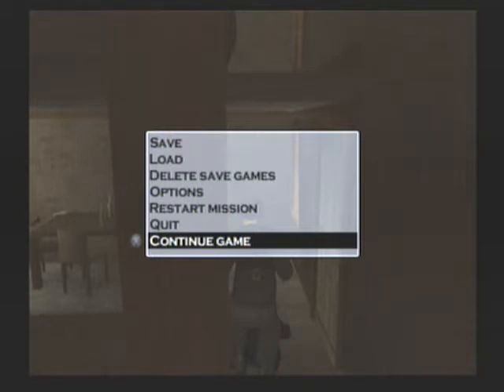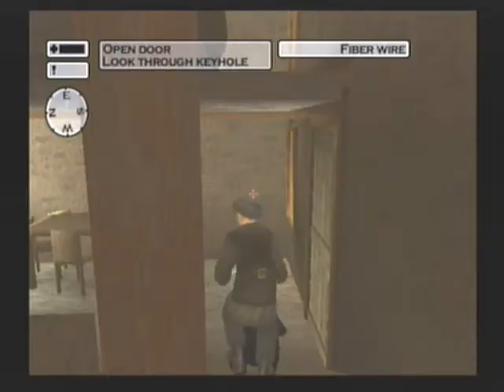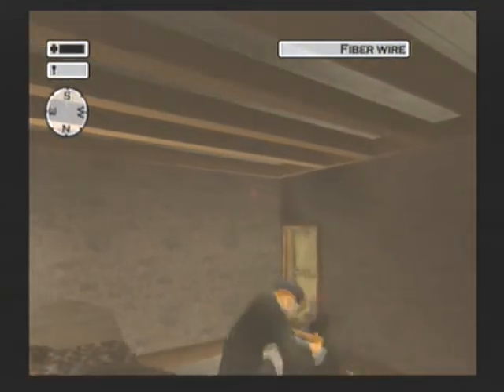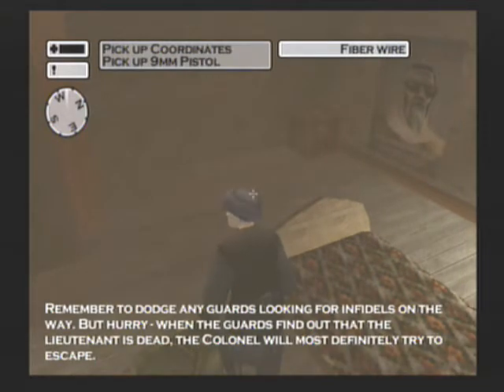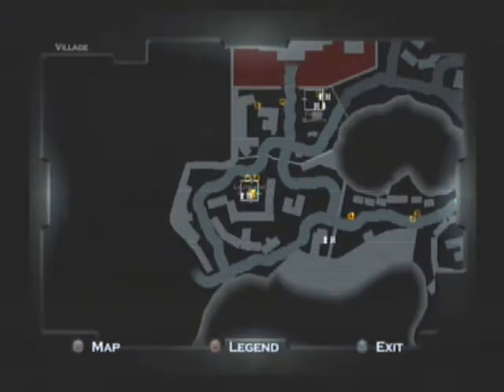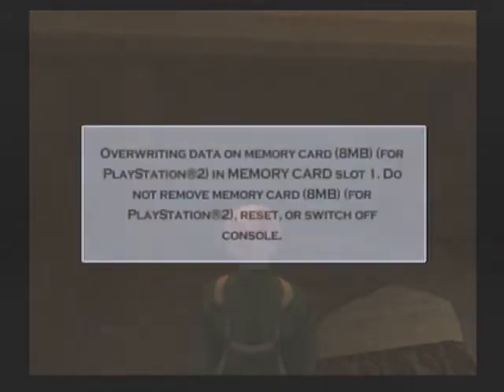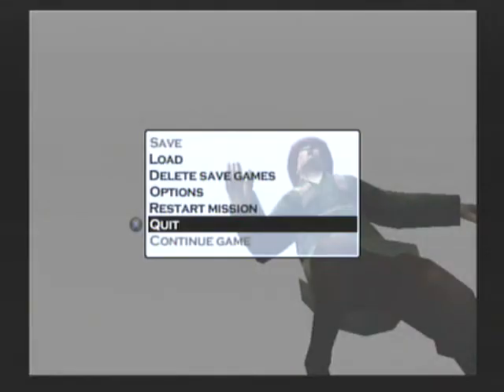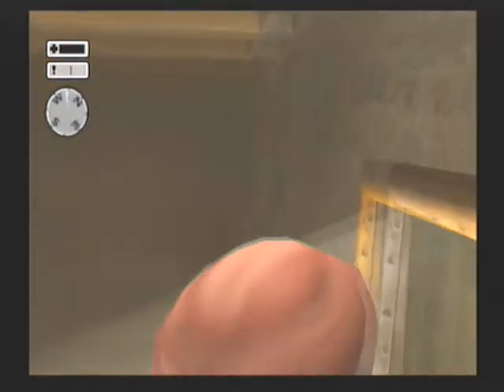Let's Play Silent Assassin ep130: Bazaar success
I...think?